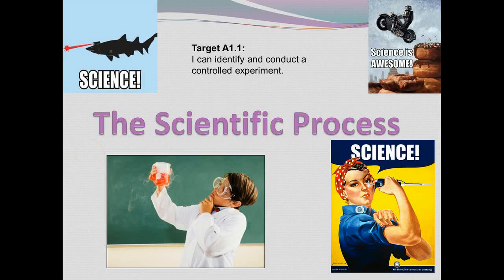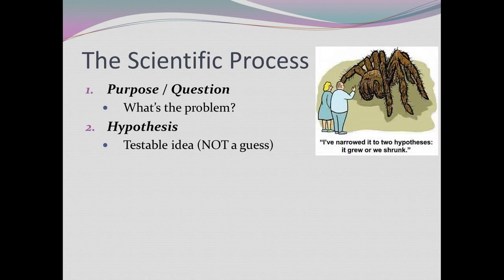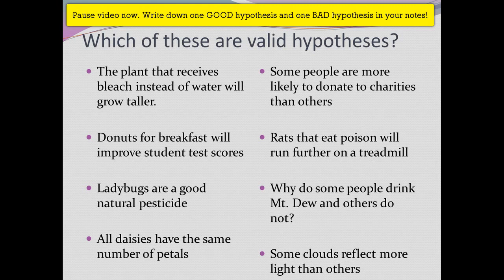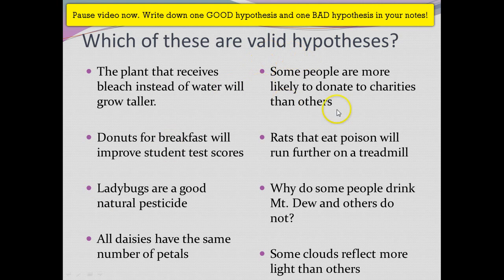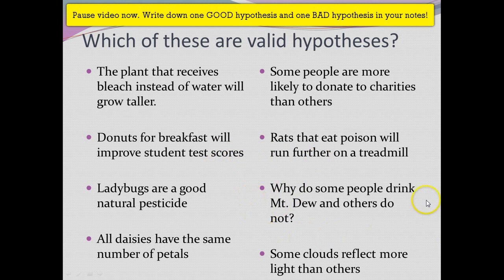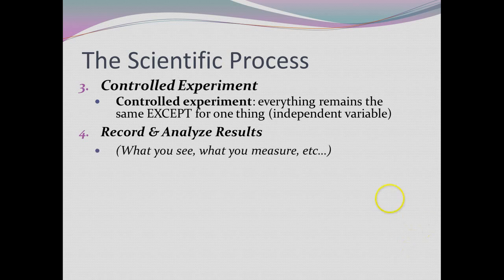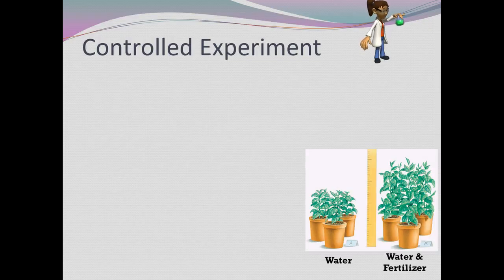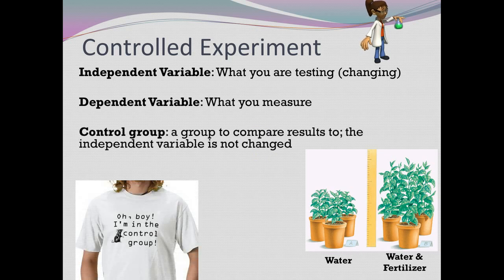Target A1.1: Scientific Process (Carlson)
Scientific Process Notes